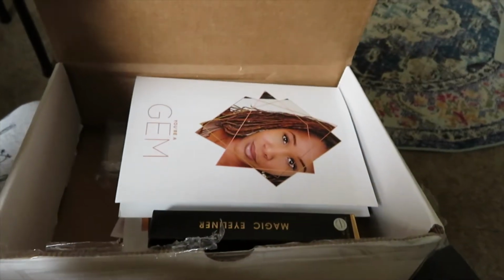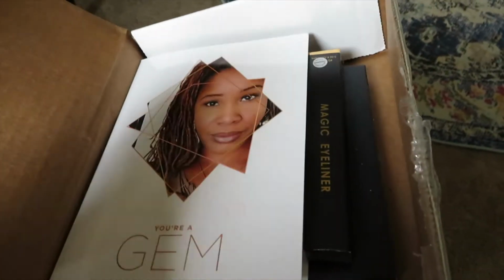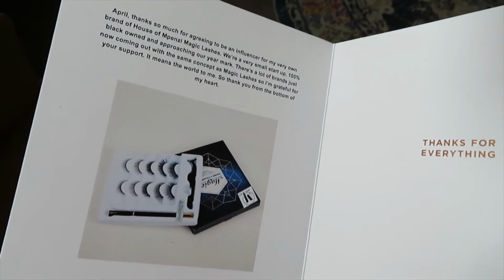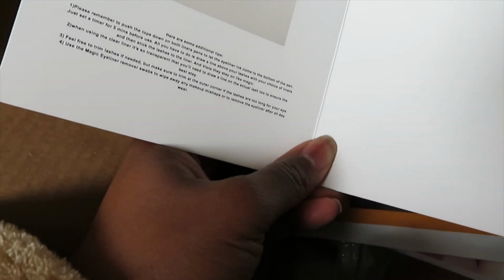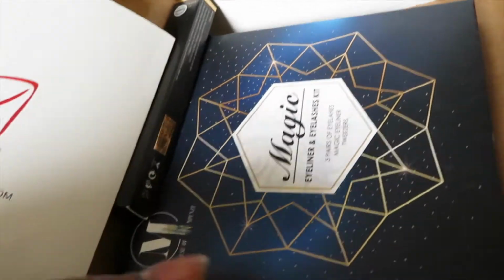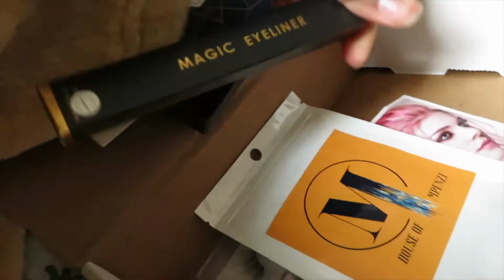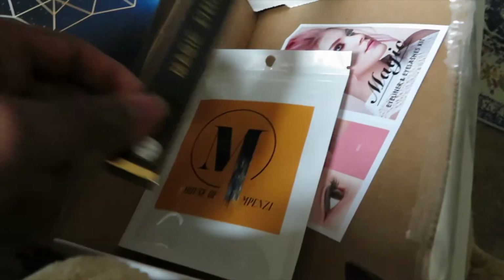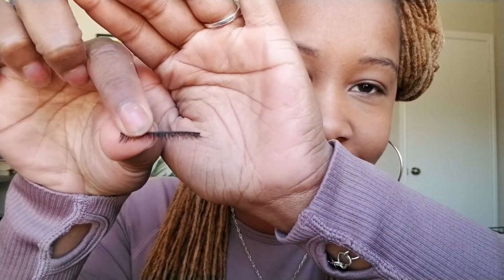Magic Lash Application and Review - House of Mpenzi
Hey Loves,
  I am trying out House of Mpenzi's Magic Lashes to see if its a GO or a NO. It has an all-in-one adhesive/liner pen, so let's try it.

I am available for the following type of reviews (not limited to): Natural hair and loc care products, beauty, baby, adult beverage and travel destination